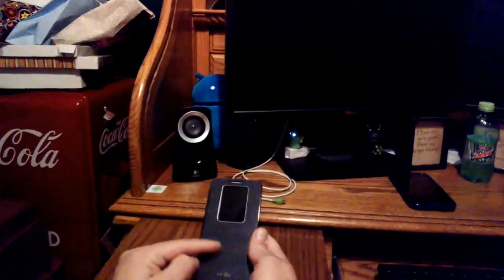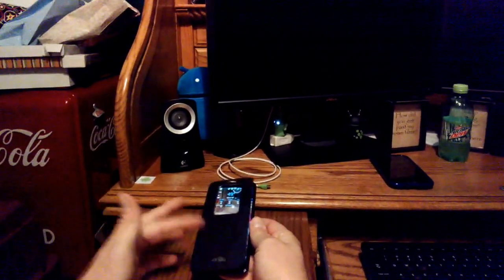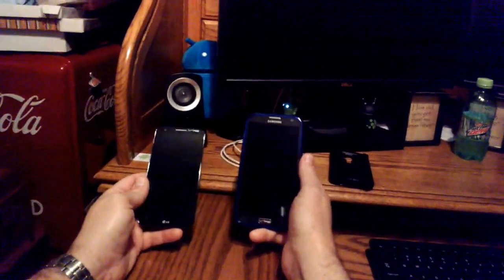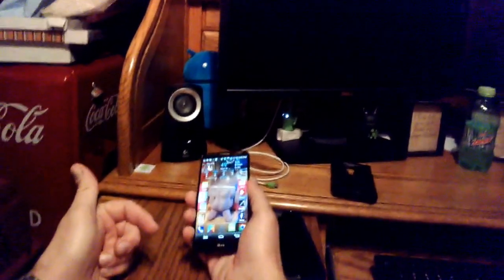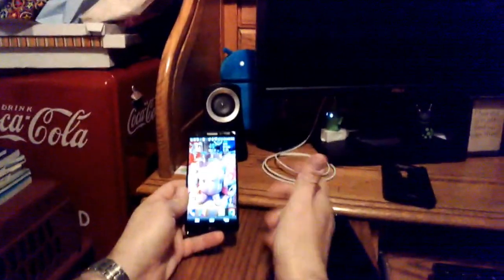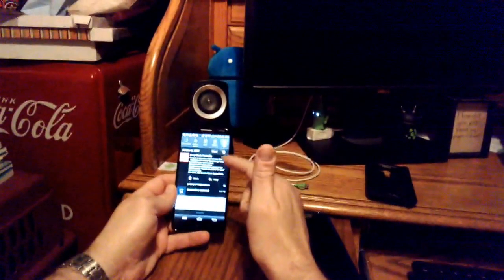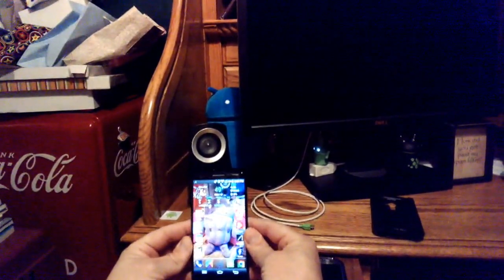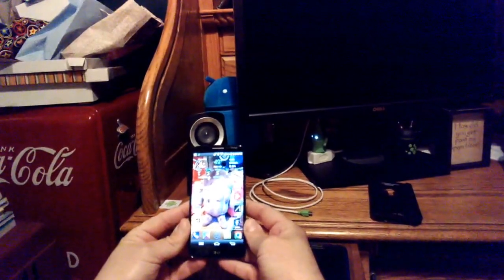LG G2 Video Review [ThroughGlass]